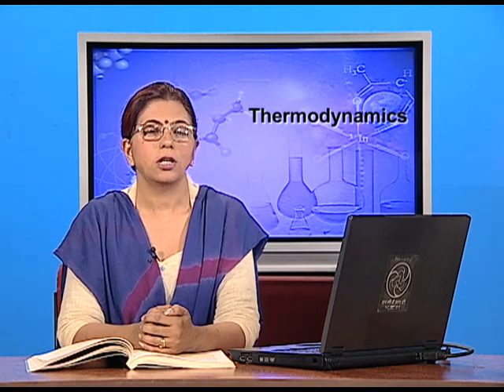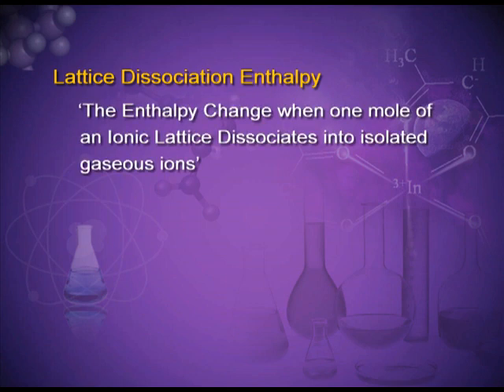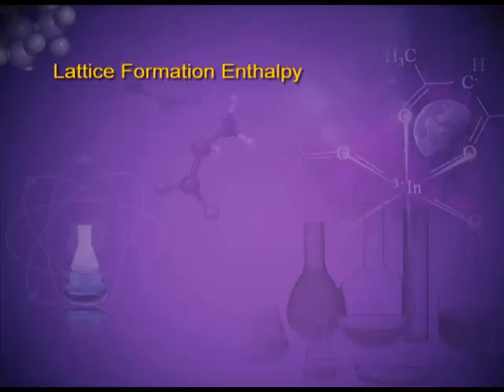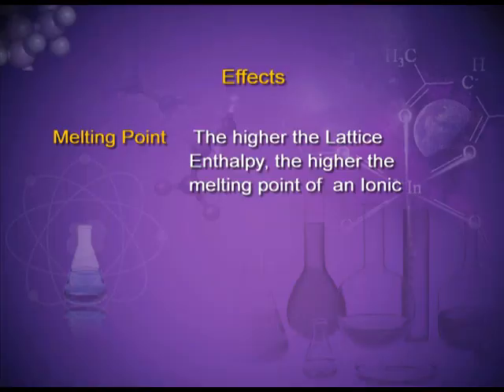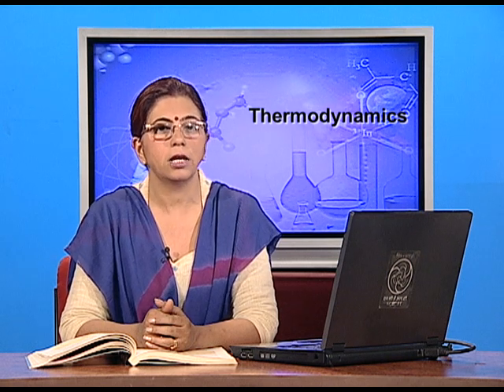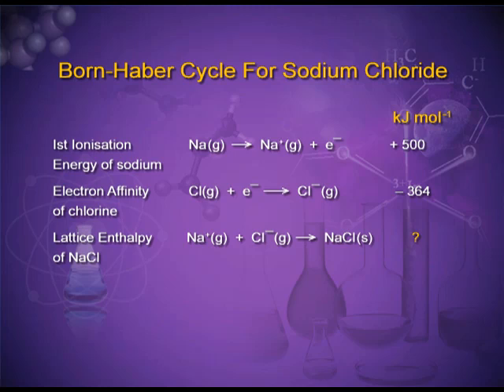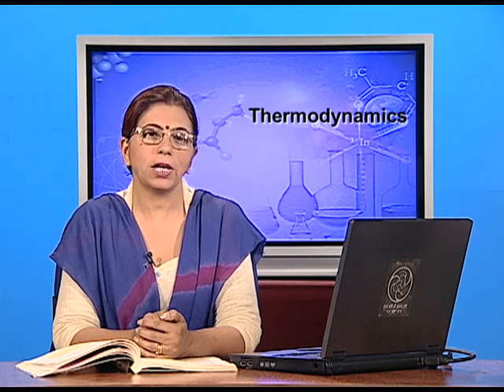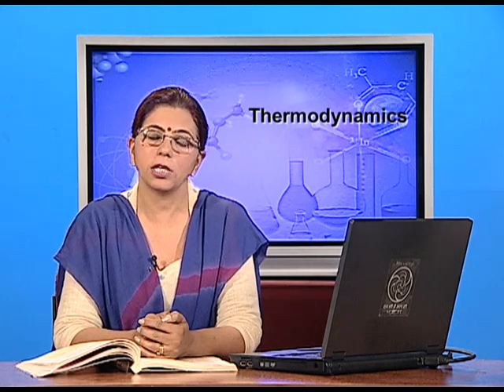CHEMISTRY XI CH6 EP4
The programme is for Class 11, Chapter 6 on Thermodynamics. Video on various lattice enthalpies and Born Haber Cycle